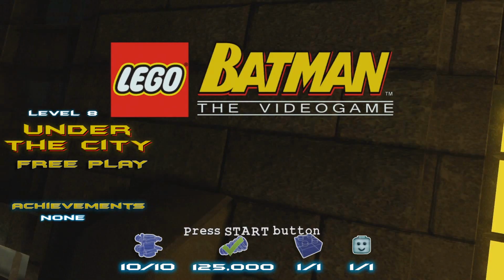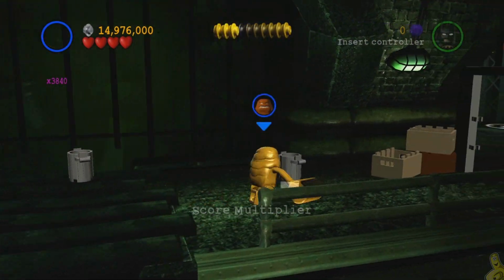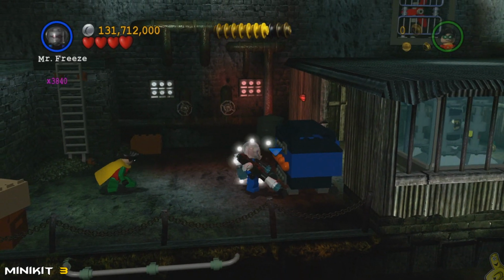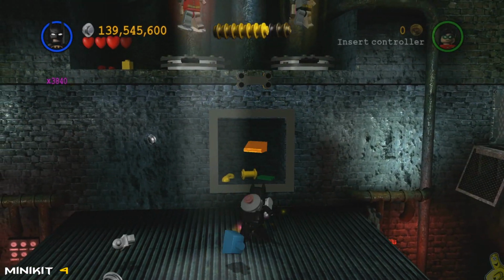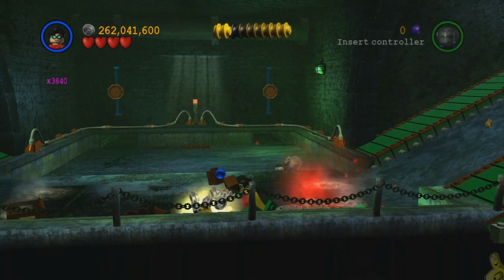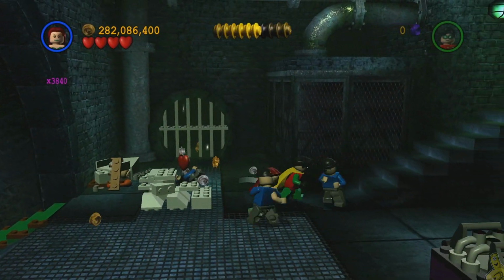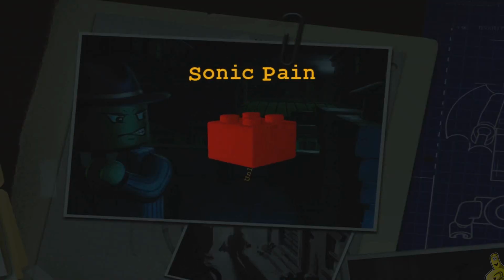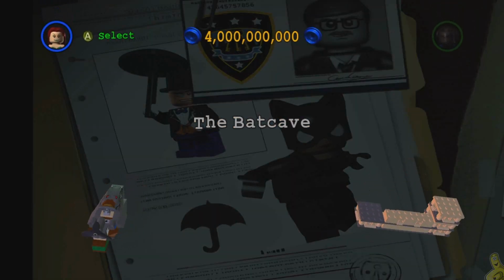Lego Batman 1: Lvl 8 / Under the City FREE PLAY - HTG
Lego Batman 1: Level 8 / Under the City FREE PLAY continues our Lego Batman The Videogame series! Lego Batman Lvl 8 Under the City FREE PLAY showcases all collectibles now that we have begun FREE PLAY. As per usual, our Lego Batman FREE PLAY videos will cover and grab all the Minikits, Hostages, Hero/Villain Stud Requirements as well as the Power (Red) Bricks! Make sure you watch our Preparing for FREE PLAY video so you can get caught up and also see why we started with Level 16 FREE PLAY instead of Level 1 FREE PLAY. We hope you enjoy our Lego Batman The Videogame FREE PLAY videos as we work our way to 100%!

Our Lego Batman 1: Level 8 Under the City FREE PLAY Quick Links:
Red Brick (Sonic Pain): 01:01
Minikit 1: 02:00
Hostage in Peril:  02:32
Minikit 2: 02:52
Minikit 3: 03:41
Minikit 4: 04:05
Minikit 5: 05:48
Minikit 6: 07:04
Minikit 7: 08:12
Minikit 8: 08:34
Minikit 9: 09:31
Minikit 10: 09:52

►Link to our "Lego Batman The Videogame" Trophy Guide:
COMING SOON! Check our main website for details!

►Trophy/Achievement earned in this video:
No Achievement

- HappyThumbsGaming